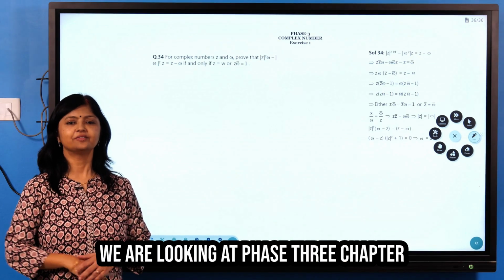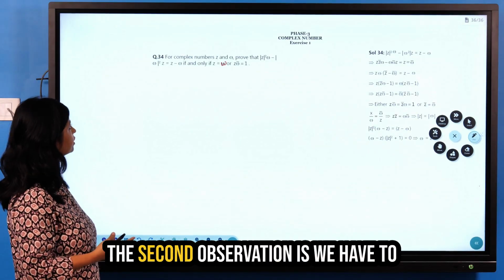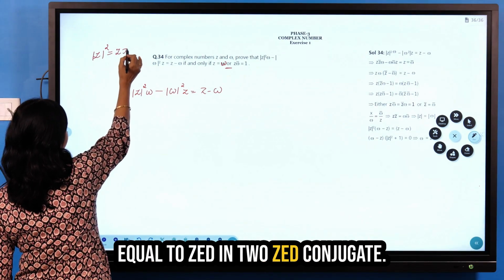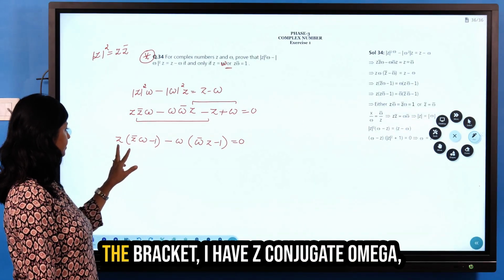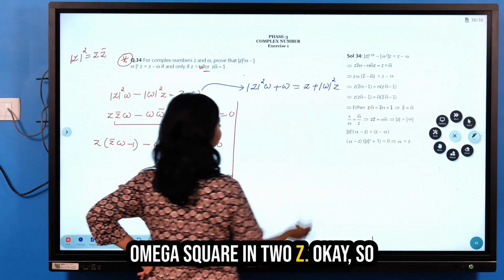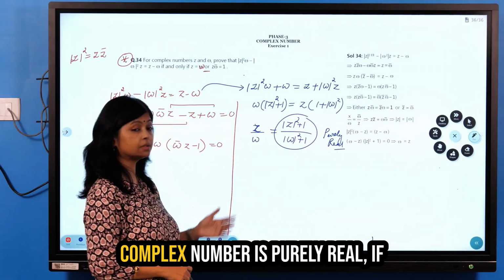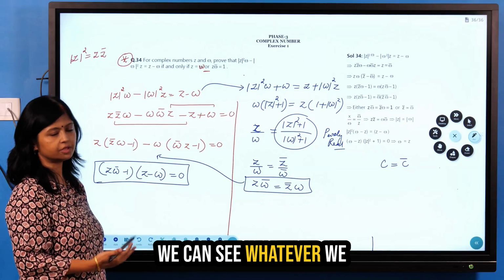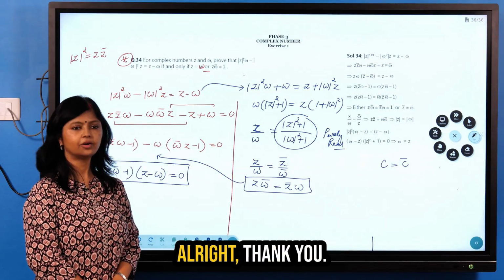Prove Complex Equations with Modulus for Conditional Solutions | Class11 Maths | Ms.Shalmalie Sharan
Welcome to NoMoreClass, where we explore the intricate relationships within complex numbers under the guidance of Ms. Shalmalie Sharan. In this session, we focus on proving complex equations involving modulus to establish conditional solutions—a crucial skill for competitive exams like IIT, JEE, and NEET. Understanding these principles enhances problem-solving capabilities and provides insights into the geometric and algebraic aspects of complex analysis.

Exploring Complex Numbers and Modulus:

Complex numbers, with their combination of real and imaginary components, offer a unique platform for algebraic exploration. By incorporating modulus into complex equations, we can uncover important relationships and conditions that dictate solutions. This session equips you with the tools and techniques to navigate these equations with confidence, ensuring a solid grasp of both theoretical concepts and practical applications.

Core Topics Covered:

Introduction to Complex Numbers and Modulus:

Understand the basics of complex numbers, including their properties and representation on the complex plane.
Learn about the modulus as a measure of magnitude and its significance in complex analysis.
Analyzing Conditional Complex Equations:

Explore complex equations that incorporate modulus, focusing on identifying conditions and constraints.
Study techniques for solving these equations to reveal valid solutions.
Proving Conditional Solutions:

Master methods for proving complex equations with conditional solutions, using algebraic manipulation and geometric reasoning.
Apply these techniques to uncover the conditions under which equations hold true.
Applications in Mathematical and Scientific Contexts:

Discover how complex number analysis and conditional solutions apply in fields like engineering, physics, and computer science.
Leverage these insights for effective mathematical modeling and logical problem-solving.
Insights into Complex Analysis:

Strengthen problem-solving skills using complex analysis to engage with challenging algebraic tasks.
Appreciate the depth and versatility of complex number mathematics across diverse scientific and industrial frameworks.
About Ms. Shalmalie Sharan:

Ms. Shalmalie Sharan is renowned for her ability to make complex mathematical concepts engaging and accessible. Her teaching method enhances critical thinking and analytical skills, turning abstract principles into practical tools that provide valuable insights into both theoretical and applied mathematics.

Importance of Conditional Complex Analysis:

Understanding complex equations and their conditional solutions is vital across disciplines such as engineering, theoretical physics, and computer science. Mastery of these concepts equips students with the tools necessary to model, analyze, and interpret complex mathematical systems accurately, supporting academic success and professional growth.

Proficiency in complex analysis enriches logical reasoning, strategic thought, and analytical capabilities, empowering students to excel across diverse academic and professional domains.

Core Learning Objectives:

Develop proficiency in proving complex equations with modulus and establishing conditional solutions.
Gain a comprehensive understanding of complex number components, mathematical constraints, and geometric implications.
Enhance problem-solving skills using complex analysis to tackle advanced mathematical challenges.
Build proficiency and confidence in evaluating complex relationships and proving conditions effectively.
Foster critical thinking and strategic understanding crucial for success in competitive exams.
Why Join NoMoreClass:

Learn under Ms. Shalmalie Sharan's expert guidance in complex number analysis and equation exploration.
Access an extensive collection of practice materials focused on complex equations and their solutions.
Explore our Class 11 Maths playlist for further tutorials and insights into complex numbers, conditional equations, and related topics, equipping you with the skills needed for future achievements. With NoMoreClass, embark on a comprehensive learning journey to achieve your mathematics goals and unlock your full potential.